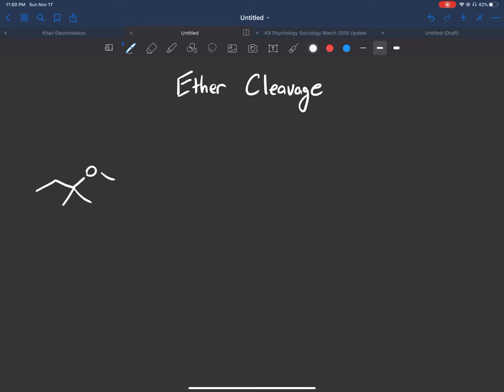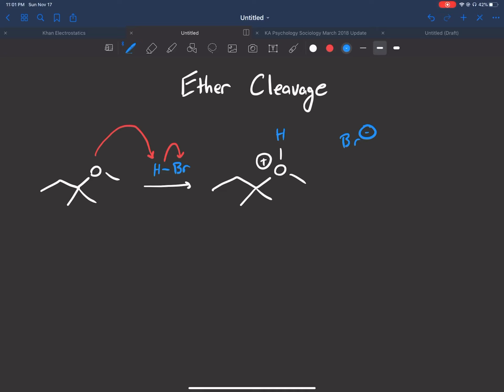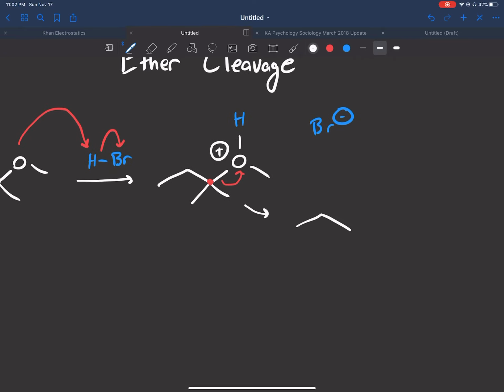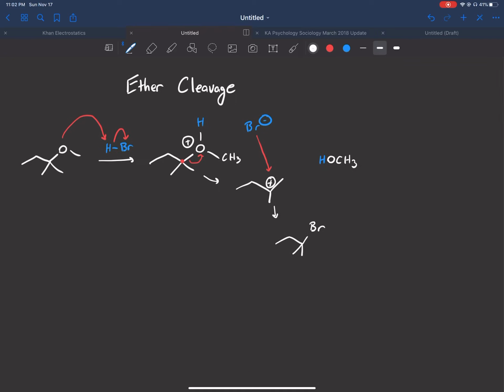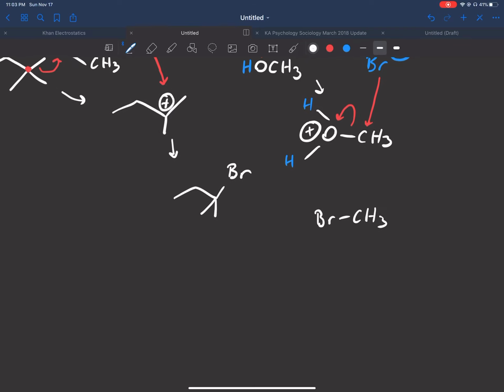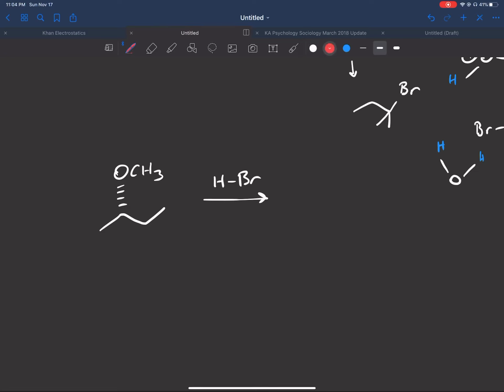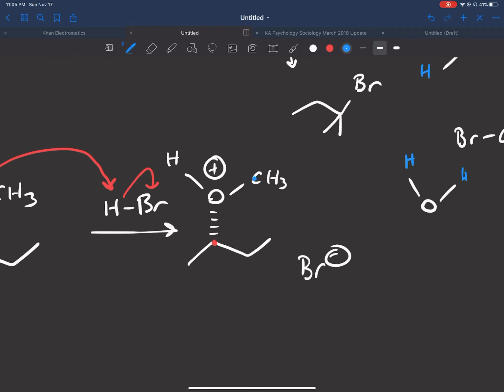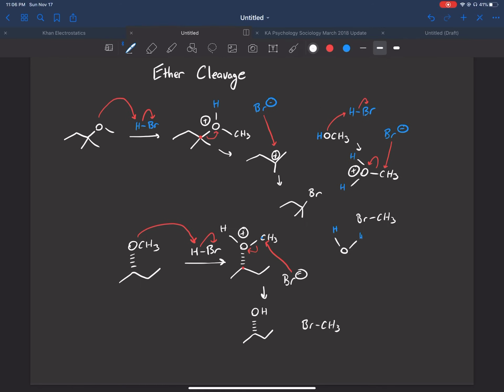Ethers 2: Cleavage